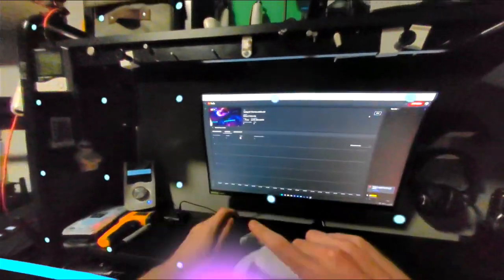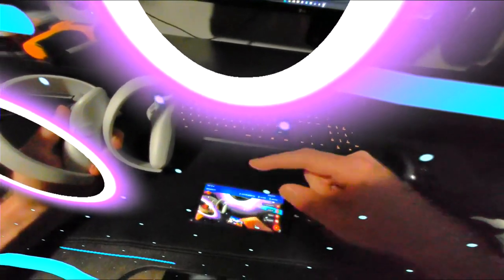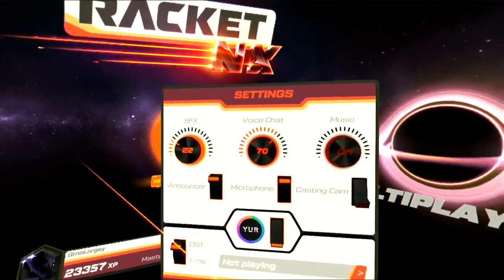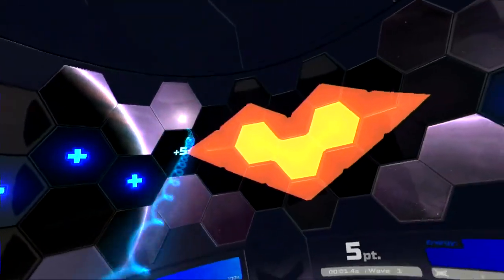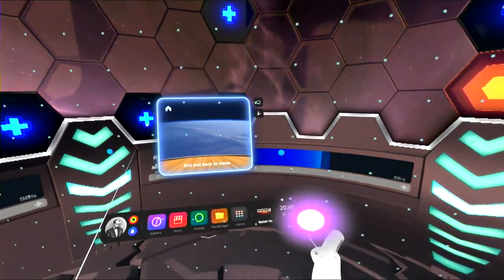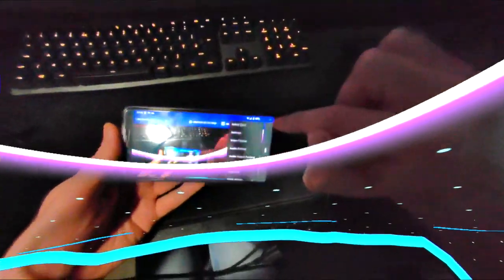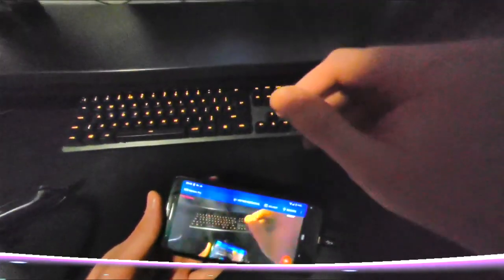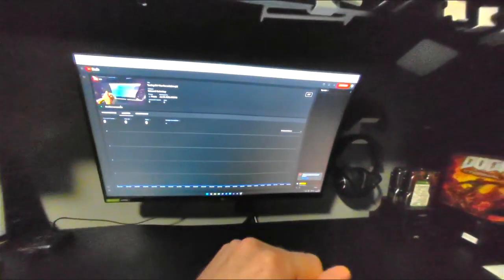Live streaming Pico 4 to Youtube solution, no PC! HDMI capture into phone, first live test result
Very quick test of an idea I have for live streaming from Pico 4 standalone to youtube live with no pc.

using a usb C to HDMI cable from the headset (pico supports video out over type C)
then into a HDMI capture card (ebay special- they are everywhere for under £10, mine has type c usb connection)
then into my android phone, using USB CAMERA Pro application.
 then pushing the feed to youtube from within app ( you need stream key and URL from youtube live)

audio from headset is perfectly synced with video and does not have any delay, unlike some wireless casting situations and the USB CAMERA app has an option to use your phones microphone and mix with the captured audio feed, allowing voice.

the idea here is to create a solution that you can stream without having the wire to your PC or adding load to the headset by casting.

this is direct to youtube, you could also use the USB CAMERA pro application to send IP camera feed, take that and input into OBS on PC, but I am just creating a proof of concept here, so far so good.